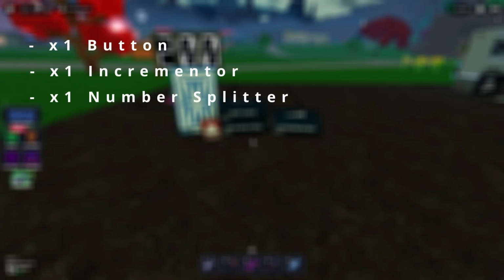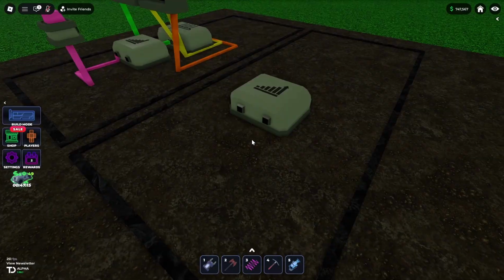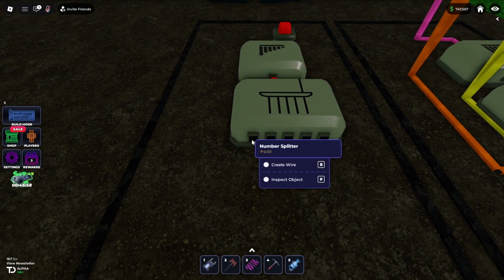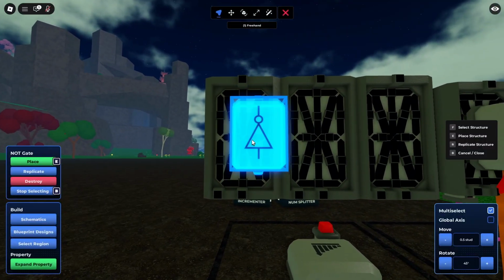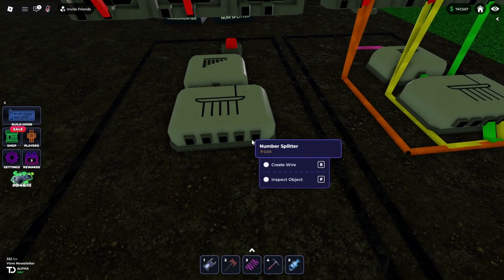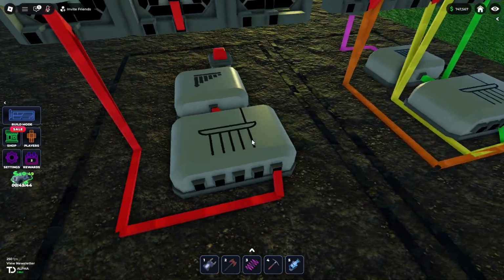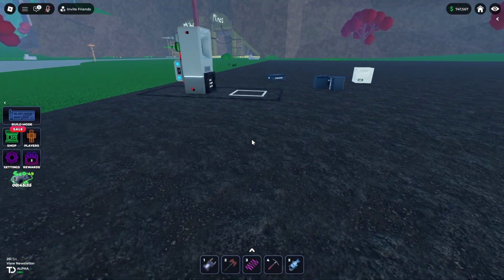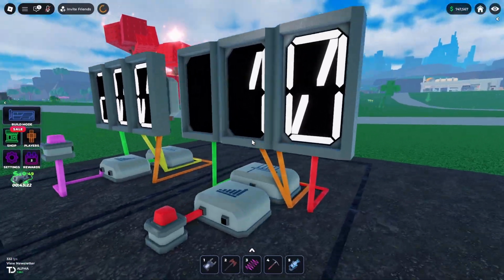How to Make a SIMPLE Counter in Oaklands – Full Logic Tutorial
Hey everyone! In today’s tutorial, I’ll be showing you how to build a super simple and reliable counter in Oaklands. Counters are insanely useful! You can track profits, count customers, record shop purchases, or keep tabs on how many times your logic device has been used.

We’ll go step-by-step using:
1x Button
1x Incrementor
1x Number Splitter
3x Seven or Fourteen Segment Displays
2x NOT Gates

By the end, you’ll have a clean, fully functional counter that you can use in any build. Enjoy!